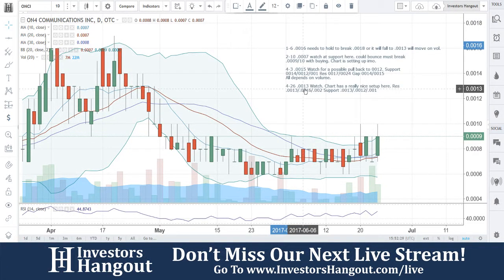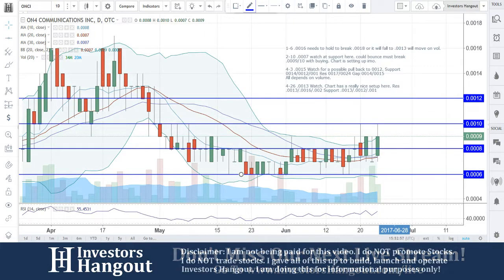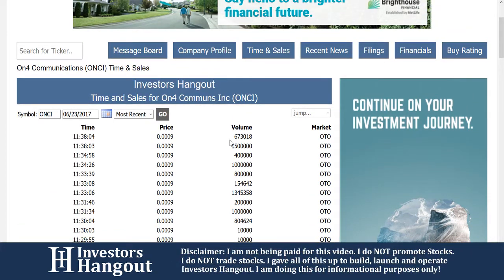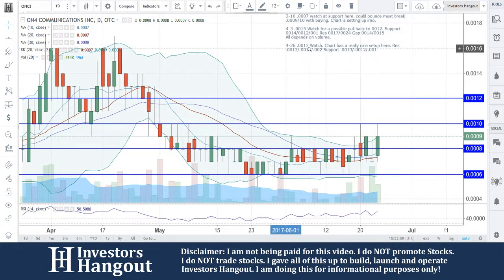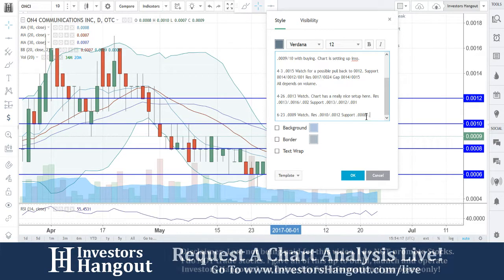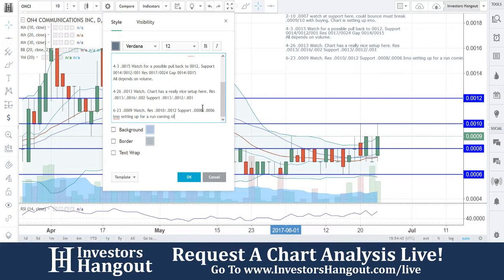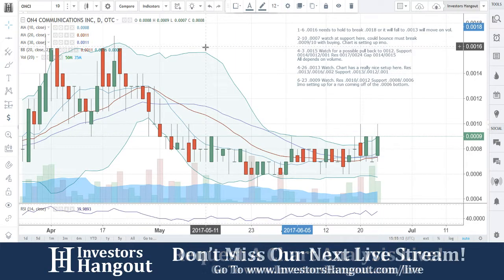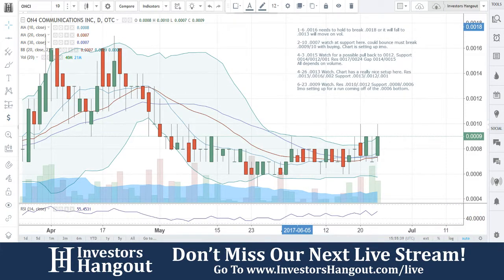ONCI Stock Live Analysis 06-23-2017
ONCI Stock Message Board & Analysis (On4 Communications Inc.) explained as of 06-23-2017. $ONCI stock chart analysis along with the current stock price, filings, financials, news and a brief description of the company.